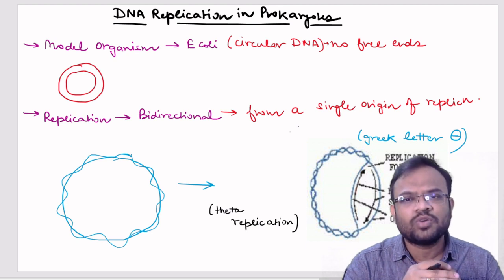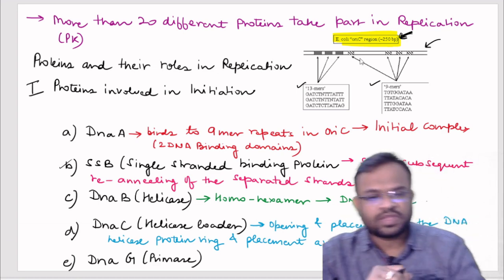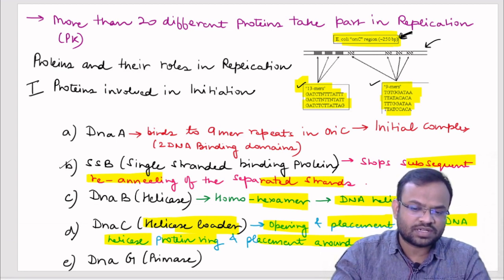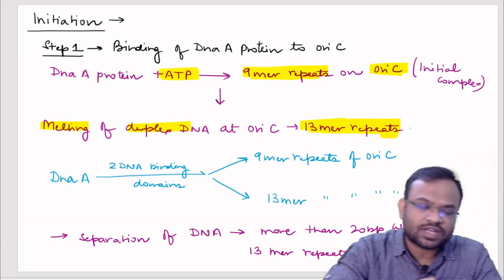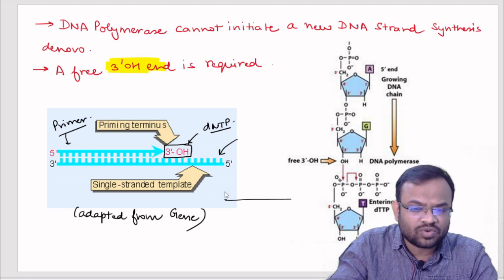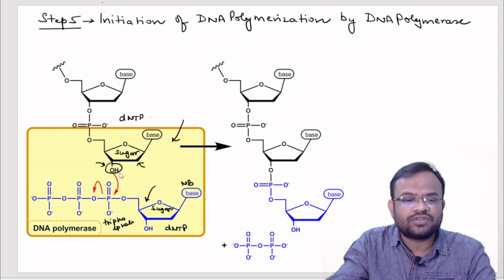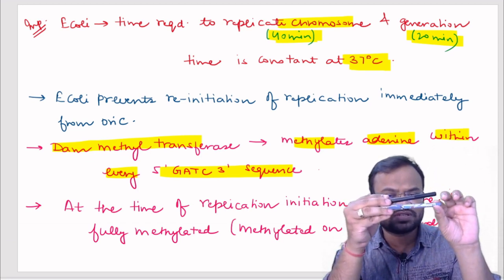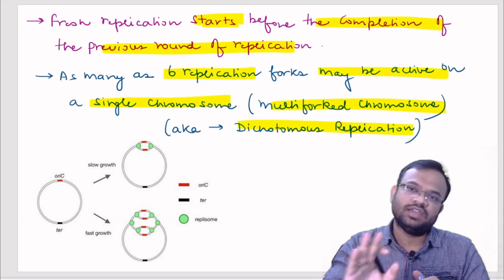DNA Replication in Prokaryotes-Part 1: INITIATION (In English)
This video gives details about the process of Replication in Prokaryotes. It gives all the details of the proteins involved.
For enrolling in the GATE BT One month Crash Course-

For enrolling in the Bioprocess 1 Month Course

For purchasing the book pls go through the following details-
Counter Price Rs 165
Home Delivery Price 215